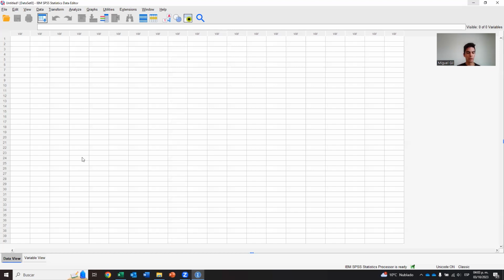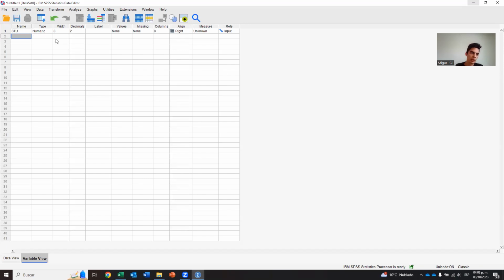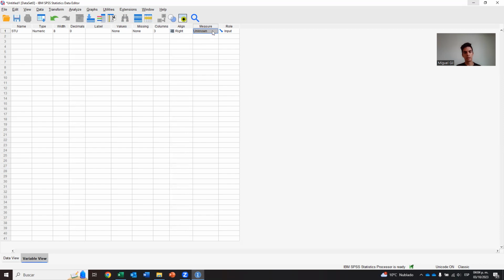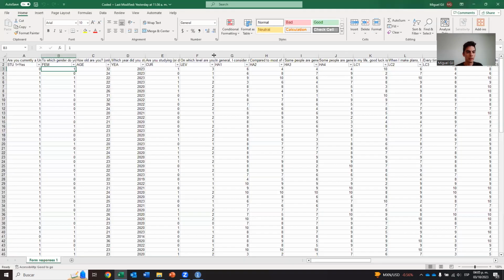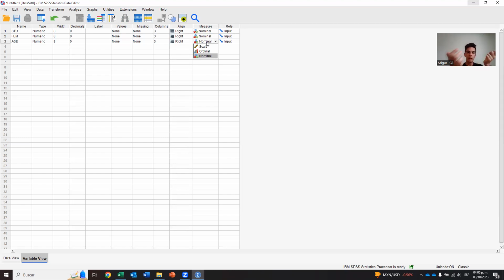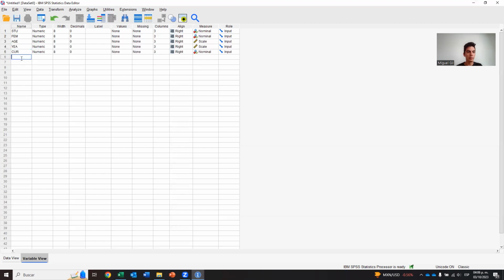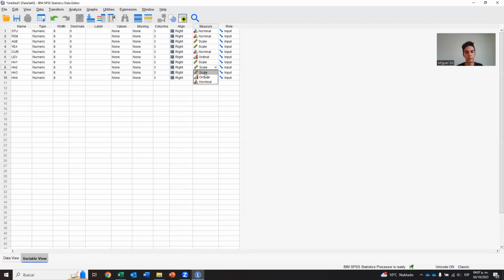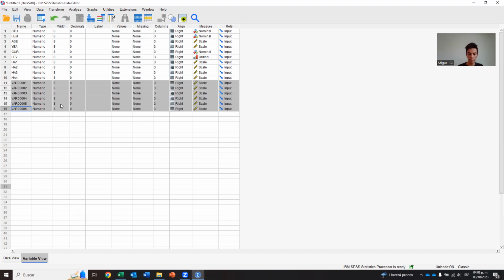Input data in SPSS